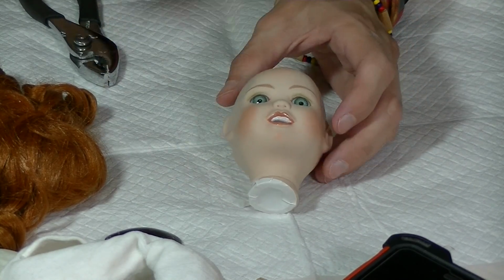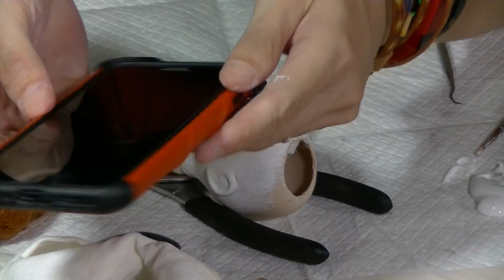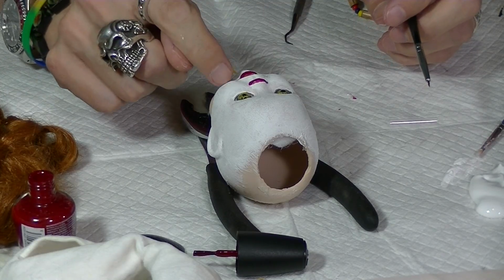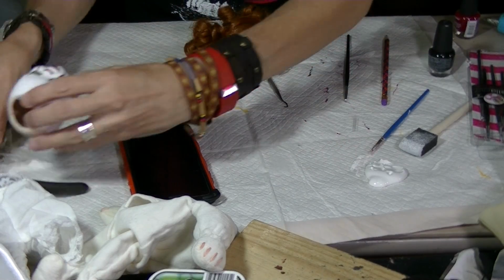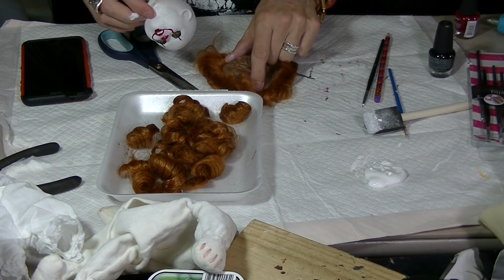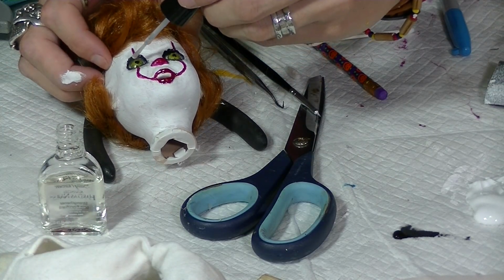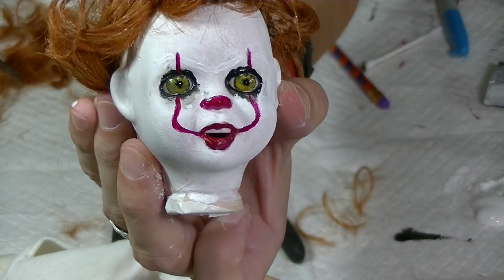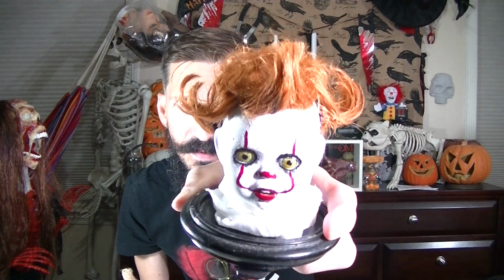Pennywise Clown IT Doll Head DIY Tutorial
- Make this pennywise clown head using and old doll and some paint.

Monster Tutorials
1779 Kirby Pkwy
Ste#1-350

My pledge is I will only link to valuable stuff that I actually use. I also research the products to make sure you get the best deal so that you can successfully complete your projects!